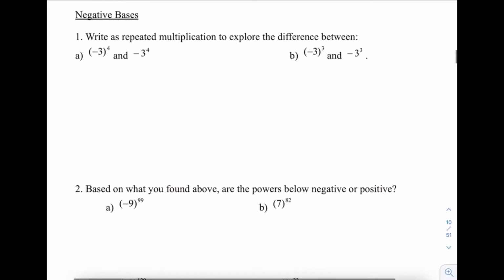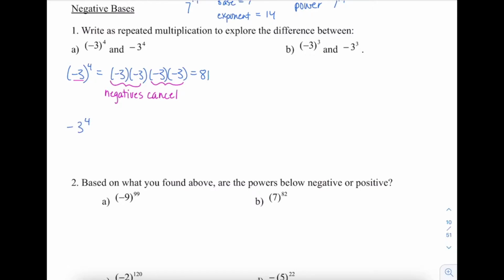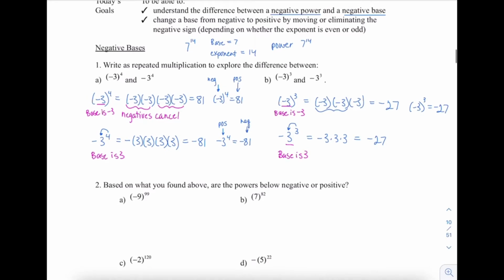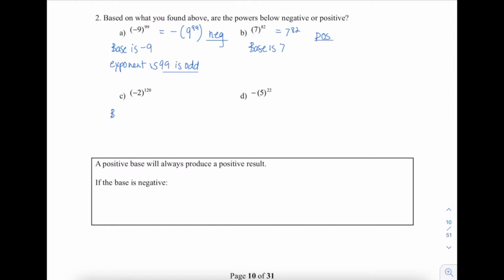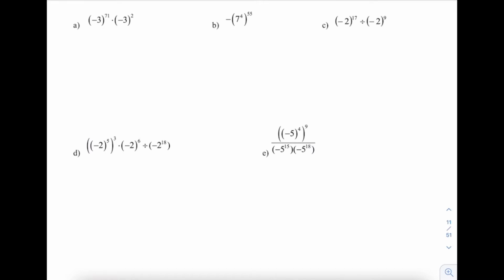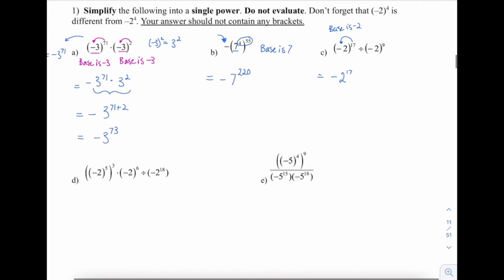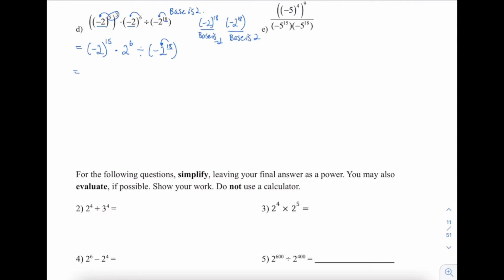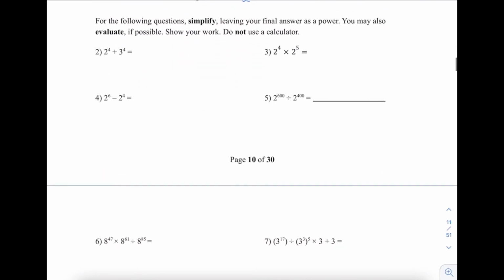MTH1W L1.2 Negative Bases, Negative Powers